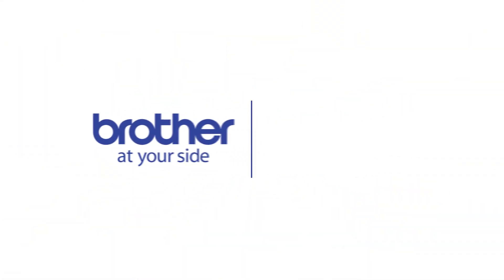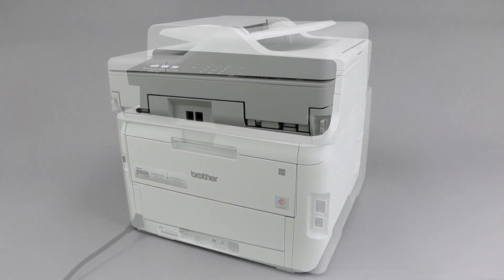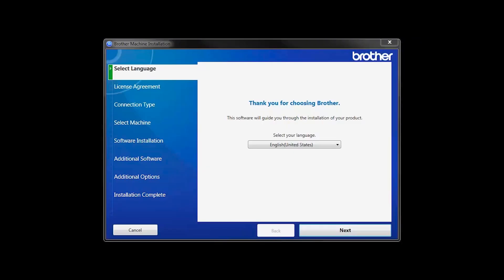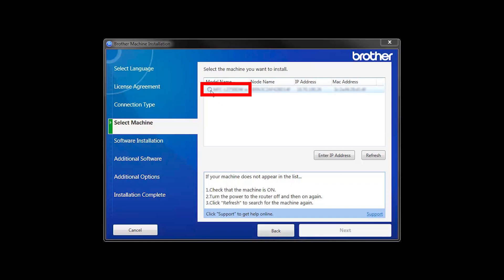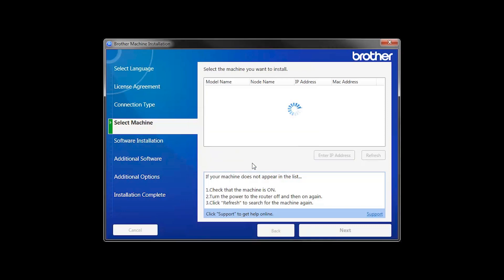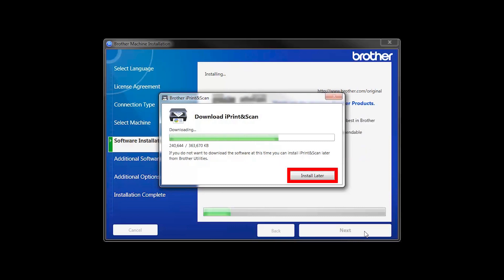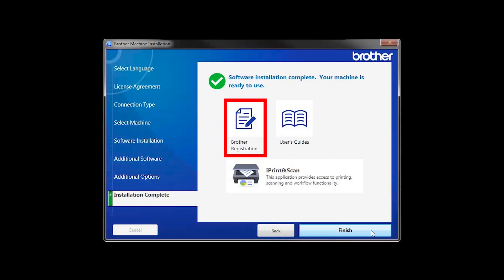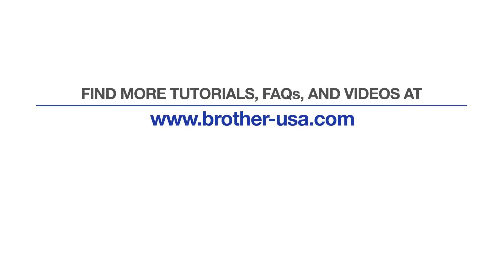Wired Network Install MFCL3770CDW - Windows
Learn how to set up your Brother MFC-L3750CDW or MFC-L3770DW color laser printer on a wired Ethernet network in this tutorial.

Models covered:
Brother MFCL3750CDW
Brother MFCL3770CDW

Quick Links / Table of Contents:
Models covered 00:09
Connect the cable 00:20
Insert or Download the software 00:26
Running the Installer software 00:34
Enter IP address (if necessary) 01:03
iPrint&Scan install 01:25
PaperPort Install 01:38
User’s Guide and Registration 01:54

Transcript:
Welcome. Today we’re going to learn how to install your Brother MFC-L3770CDW on a wired network.
This video will cover multiple models and operating systems even though your machine may not match the model on the screen the overall process will be the same. (Covers MFC-L3750CDW wired network setup too.)

Click “Next”

Click "Next"

Customers also searched:
Brother MFC L3750CDW Ethernet Windows
Brother MFC L3770CDW Ethernet Windows